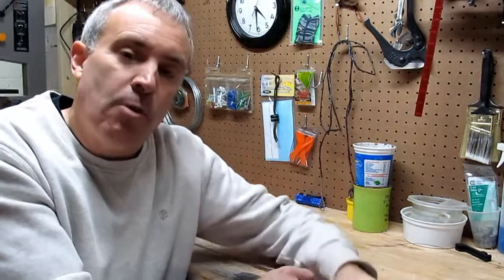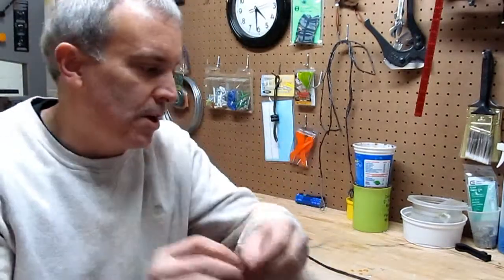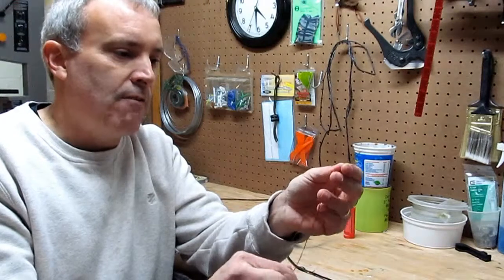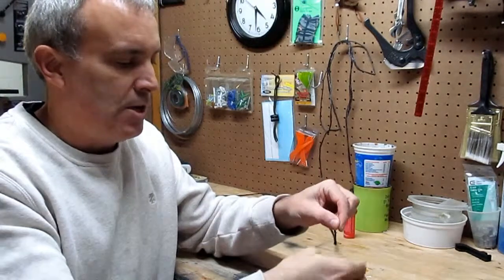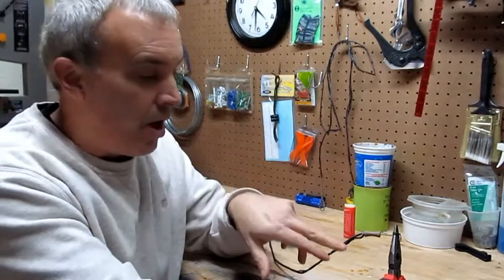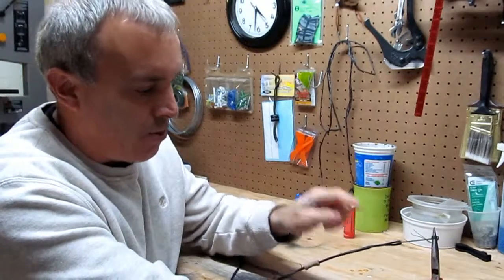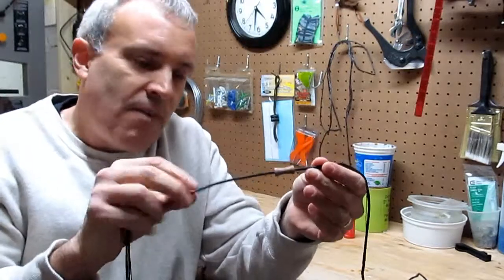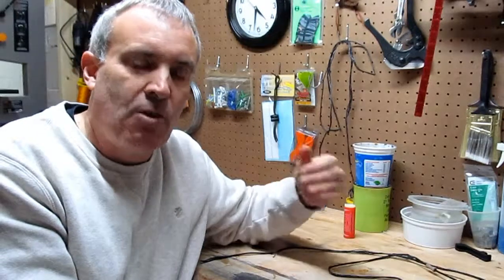3D Archery - Tips, Tricks & Reviews: No Glov Finger Sleeves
A short video on the No Glov. A neat little device that you install on you strings so you can shoot without a glove.